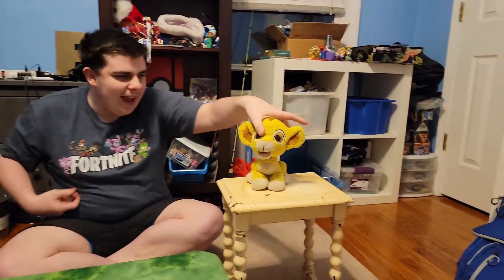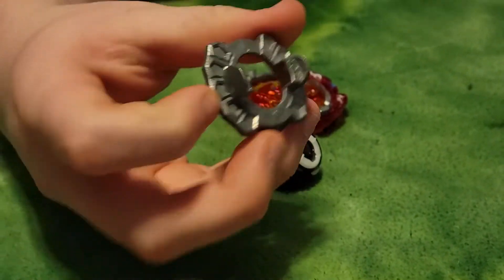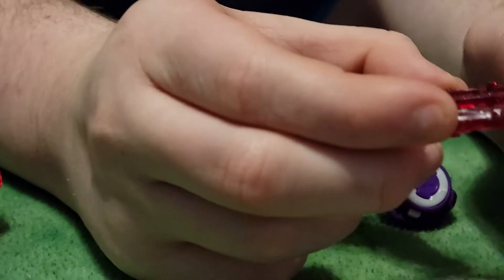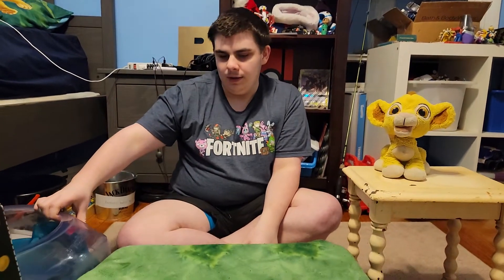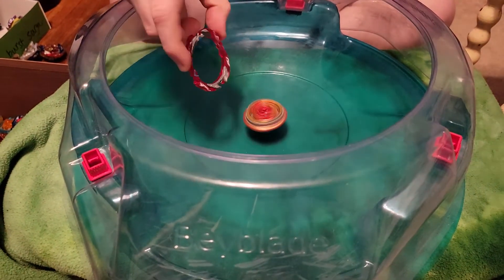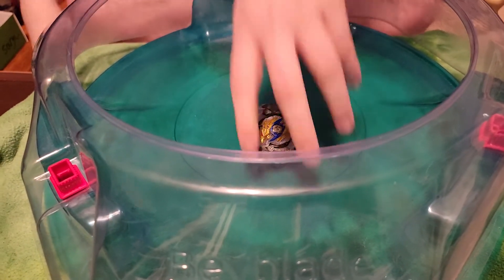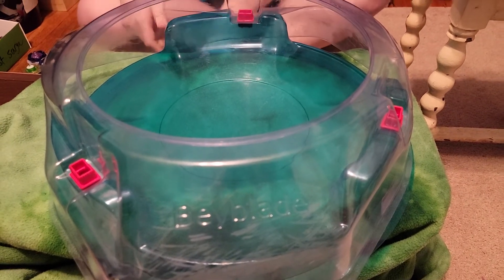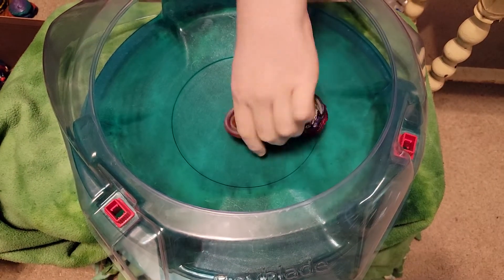Beyblade Burst Turbo/Choz Revive Phoenix and Dread Hades